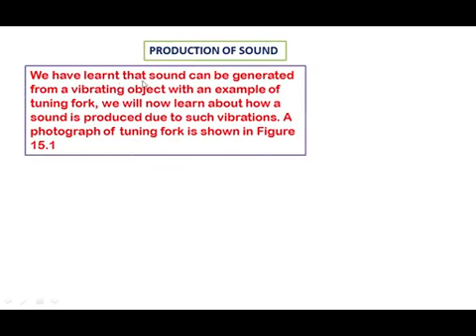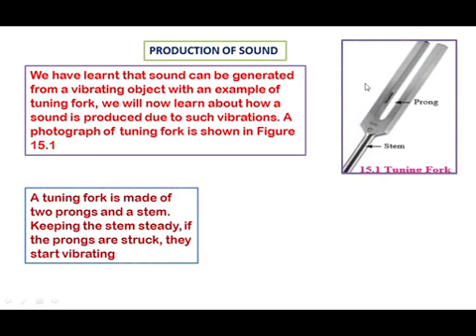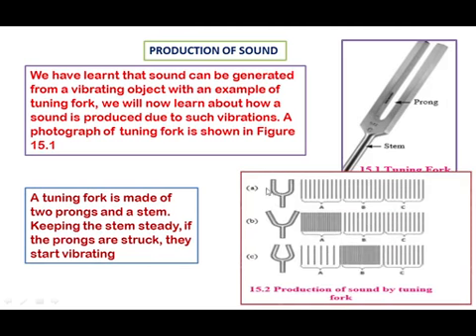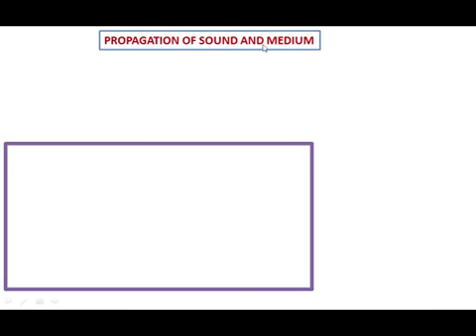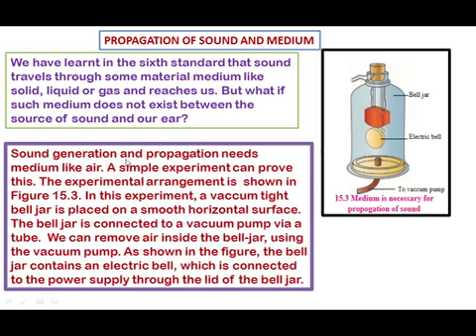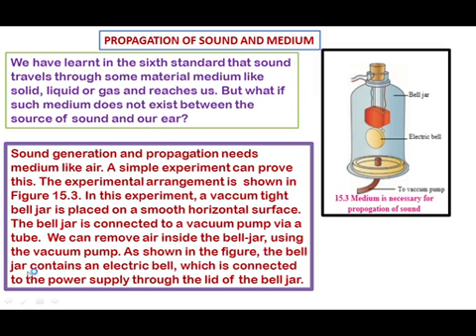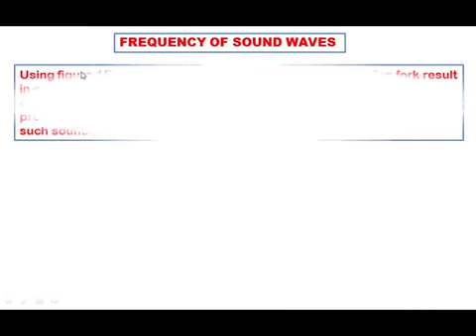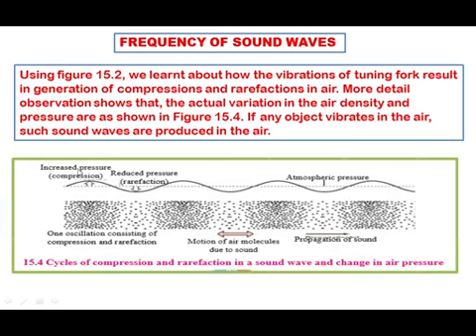STD: 8th Sub: General science.